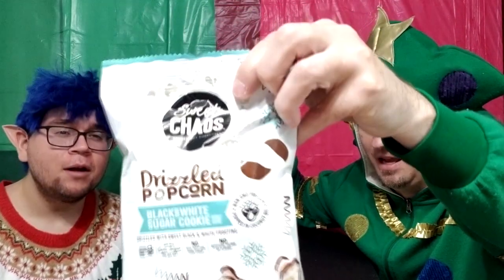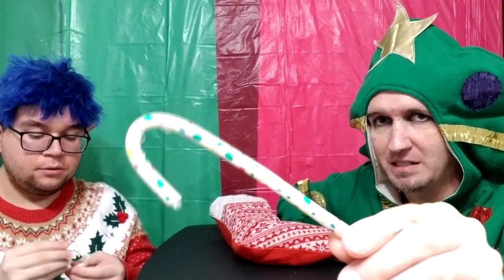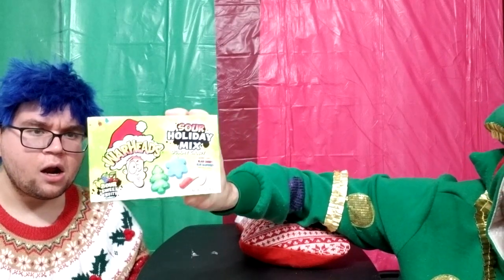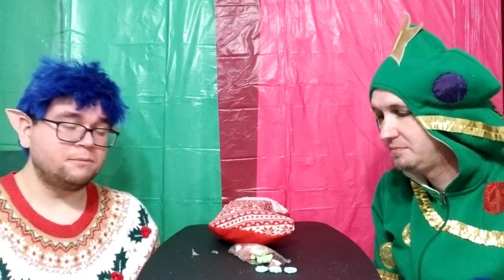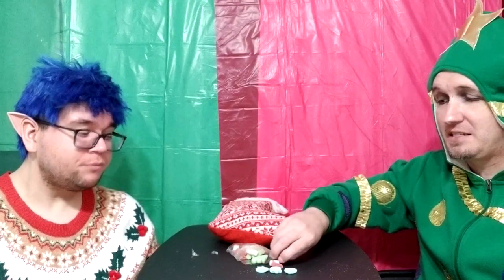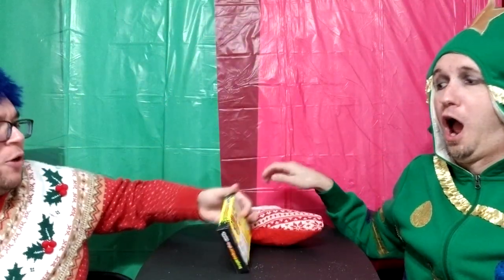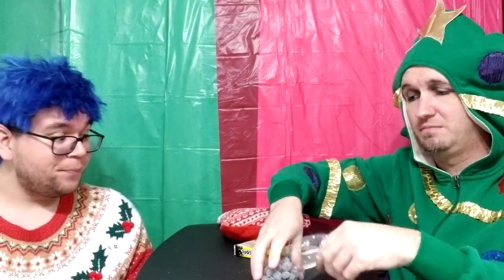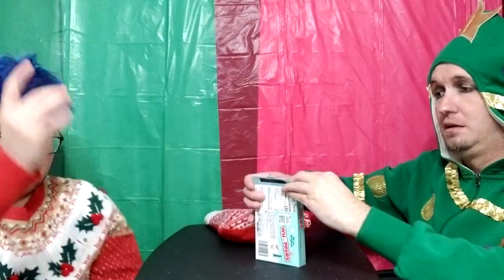Snack Attack: Stocking Stuffers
Today we try some of those tasty treats you find in your stocking on Christmas morning!

About Giggles & Gloomy:
Making mischief year round, Santa's wildest elves are ready to keep the party going all year!